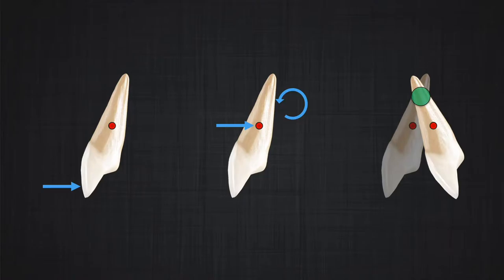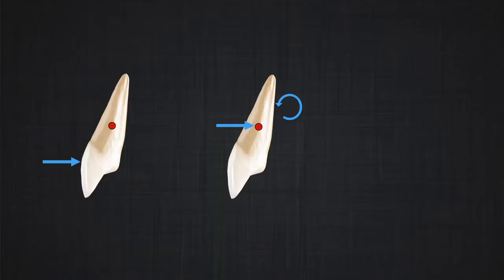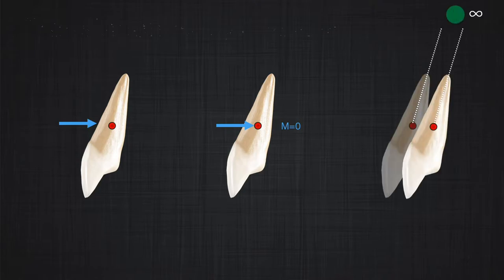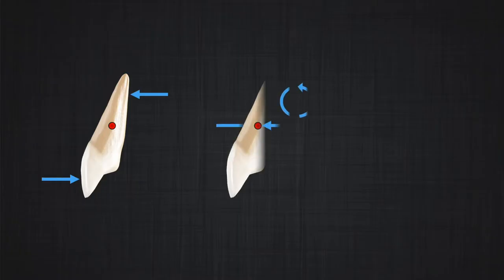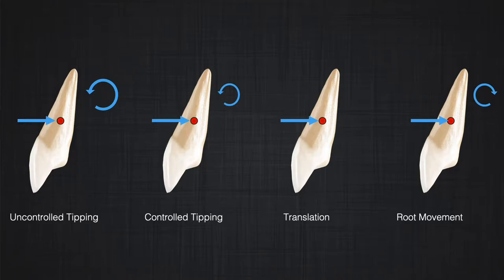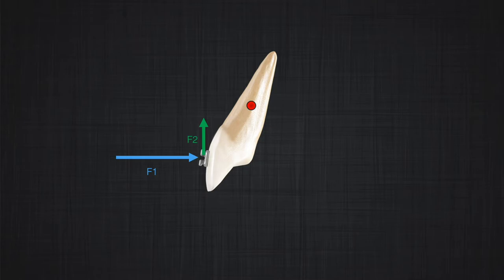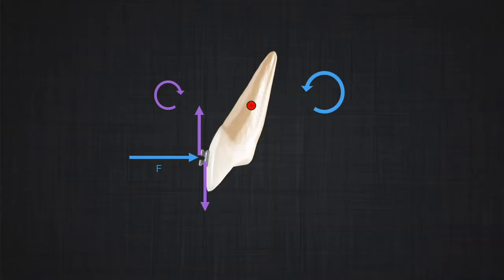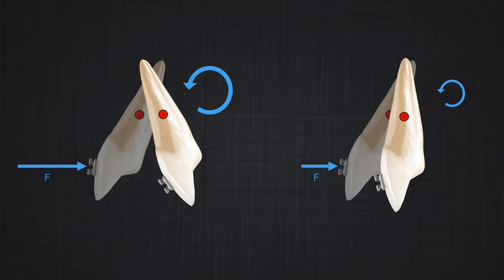Mechanotherapy in Orthodontics: Types of Tooth Movement Pt. 2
This is the eighth session of a series of short discussions on Orthodontics topics.